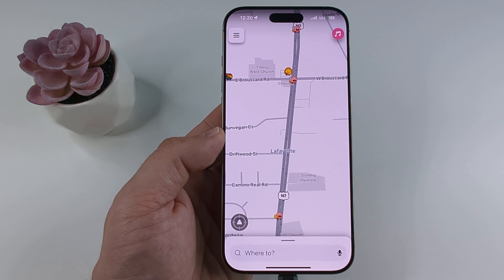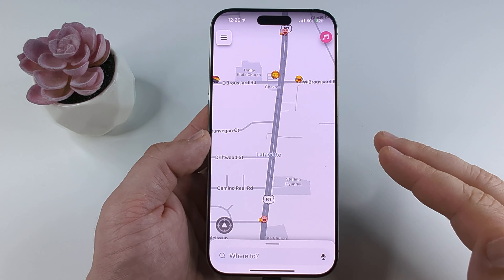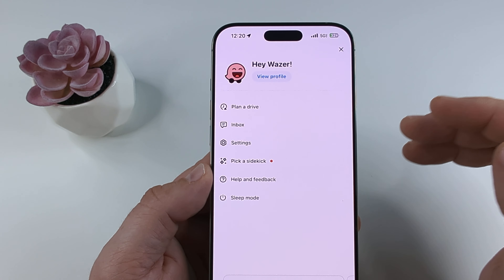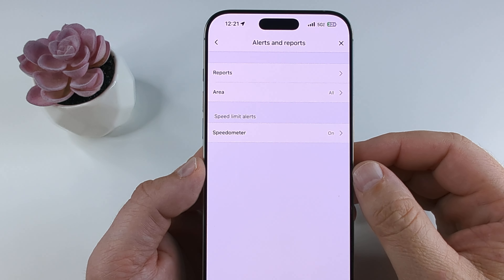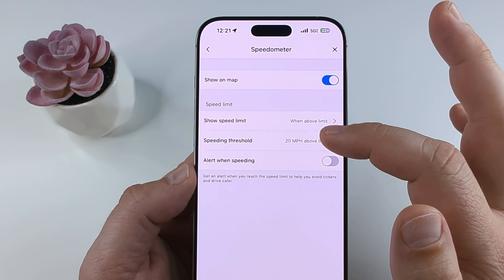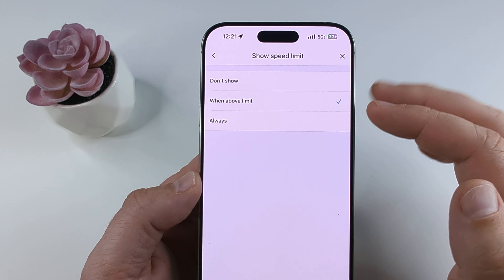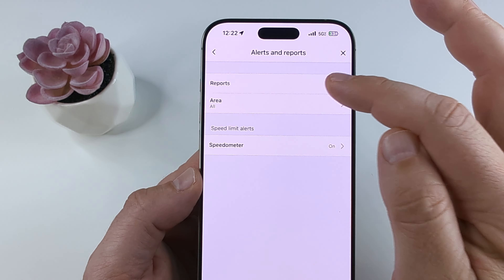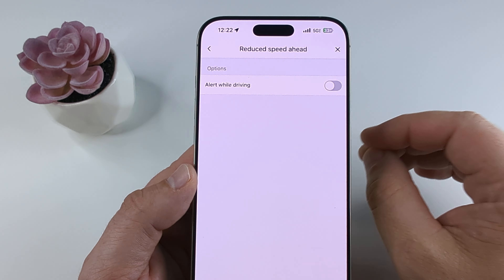How To Turn Off Speed Warning On Waze!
This simple guide shows you how to turn off the speed warnings on Waze app for both reduced speed alerts and for speeding alerts when over the limit.